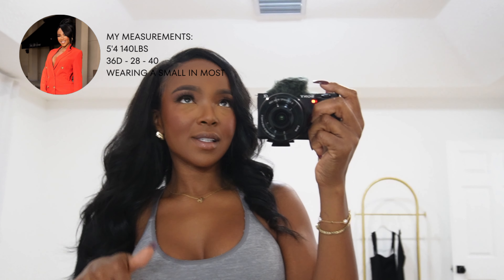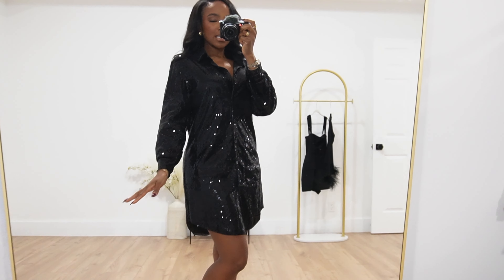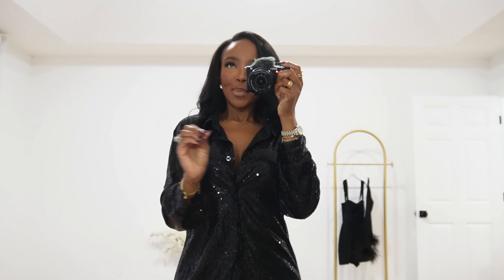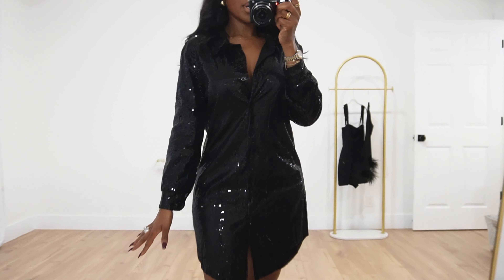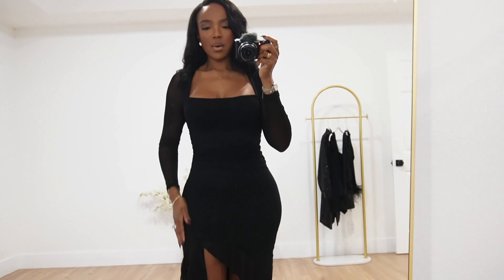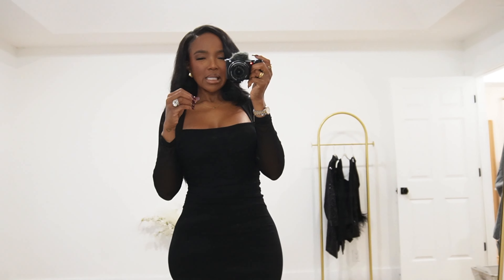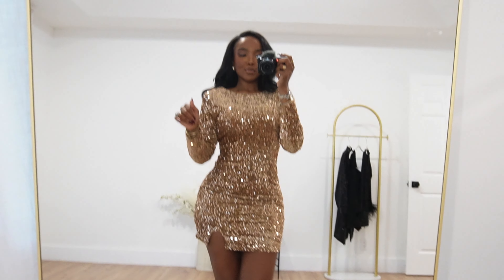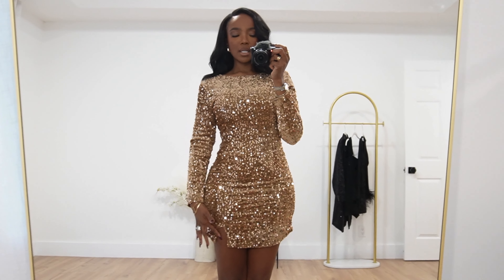Holiday Try On Haul | Trendy Outfits For Parties | Kira's Fashion Finds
My Sizing: 5'4 | 140lbs | Tops & Dresses: Small  | Pants: 6 long

Sports bra: old from forever21

Find me on Socials/ Let's be friends!!